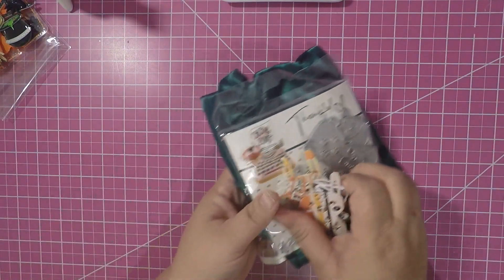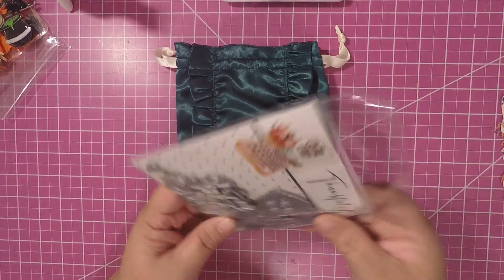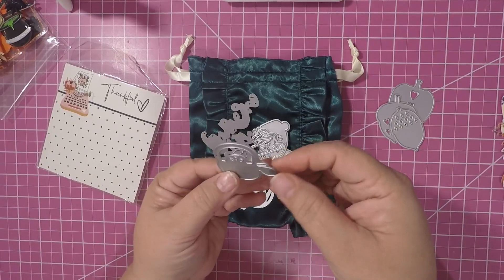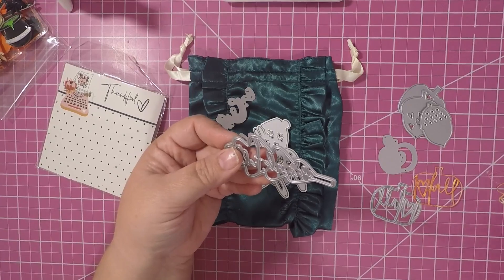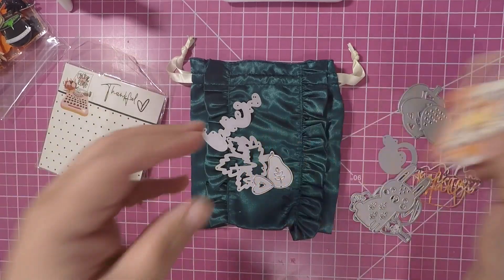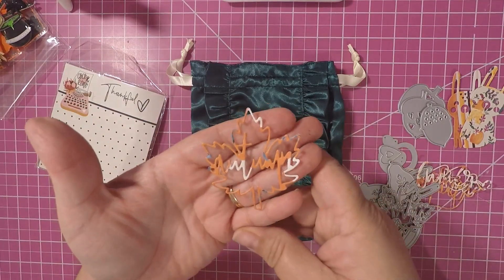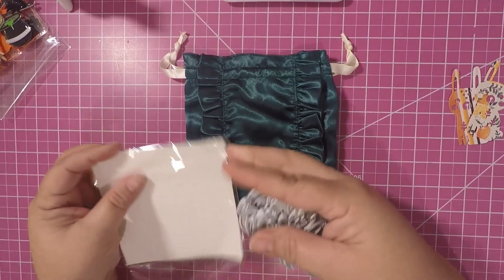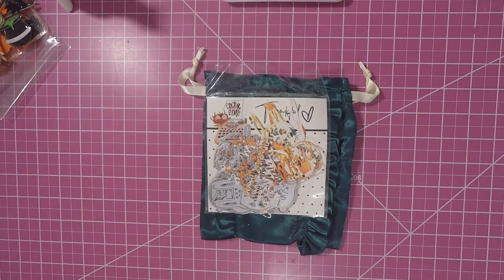Coco and Reno Fall Dies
Hello,
I received my Coco and Reno Dies and wanted to share TFW